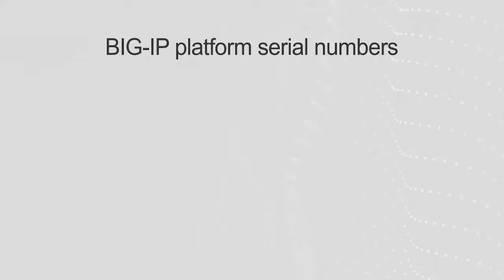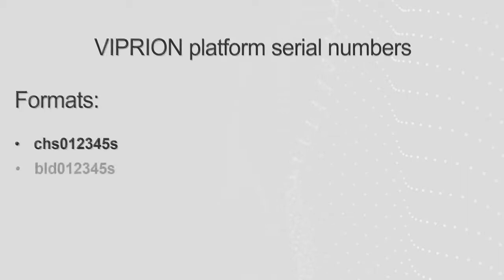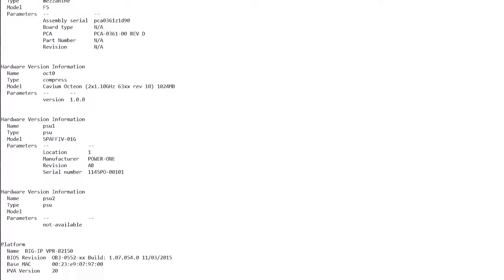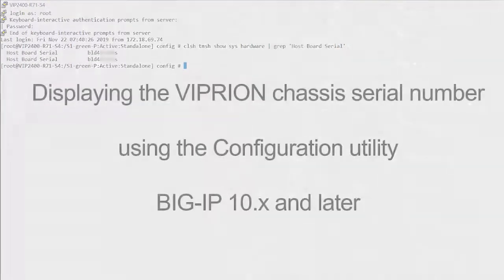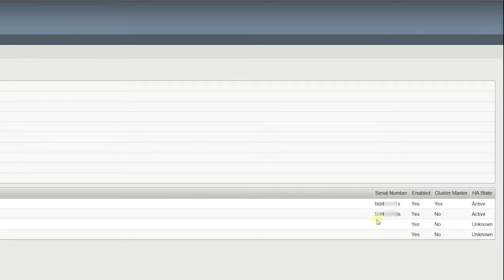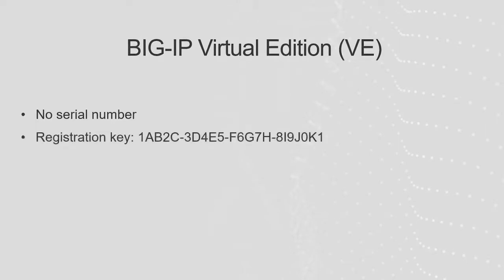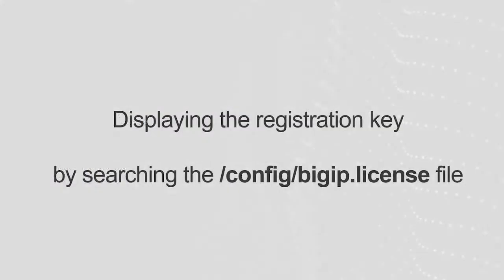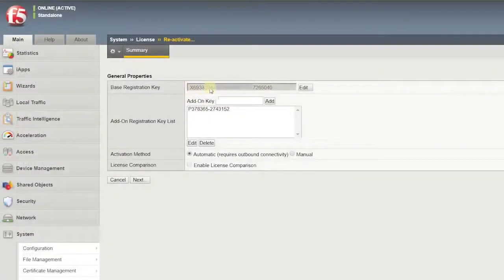Finding the serial number or registration key of your BIG-IP system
In this video, AskF5 answers your questions about how to find the serial number or registration key for your BIG-IP system.

This demo uses the BIG-IP 15.1.0 Configuration utility.

00:00 Intro
00:14 BIG-IP platform serial numbers
00:36 VIPRION platform serial numbers
01:04 Displaying the chassis serial number using the TMOS Shell
01:26 Displaying the VIPRION blade serial numbers using the BIG-IP command line
01:54 Displaying the VIPRION chassis serial number using the Configuration utility
02:15 Displaying the VIPRION chassis blade numbers using the Configuration utility
02:20 Displaying the VIPRION blade serial numbers using the Configuration utility
02:34 Displaying the BIG-IP serial number using the Configuration utility
02:56 BIG-IP Virtual Edition considerations
03:20 Displaying the BIG-IP VE registration key using the TMOS Shell
03:41 Displaying the BIG-IP VE registration key by searching the /config/bigip.license file
04:02 Displaying the BIG-IP VE registration key using the Configuration utility